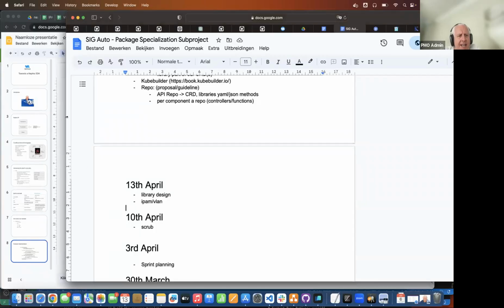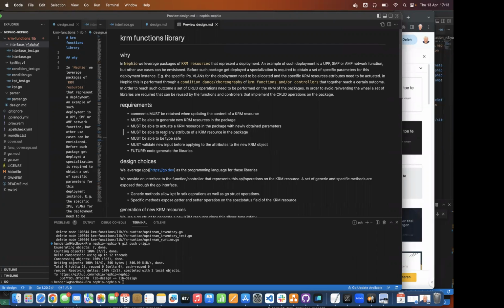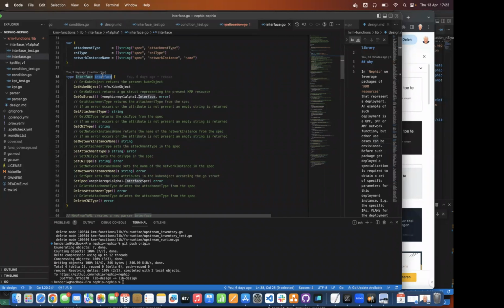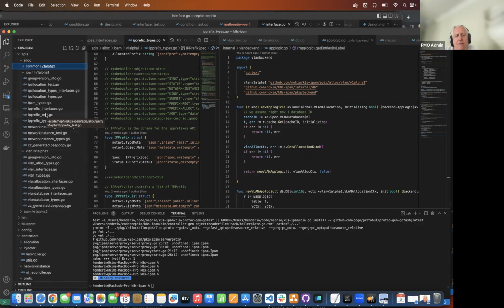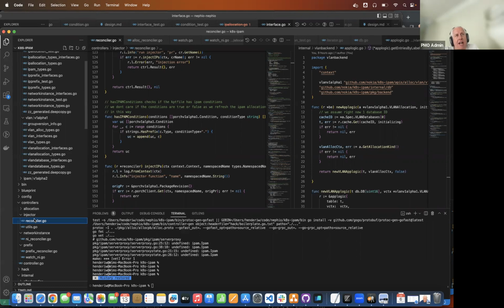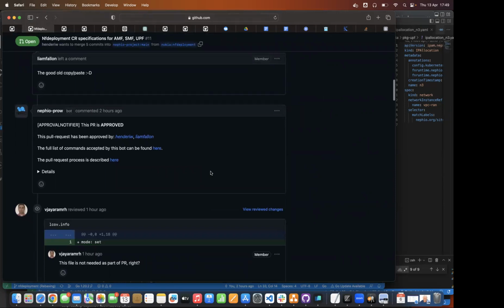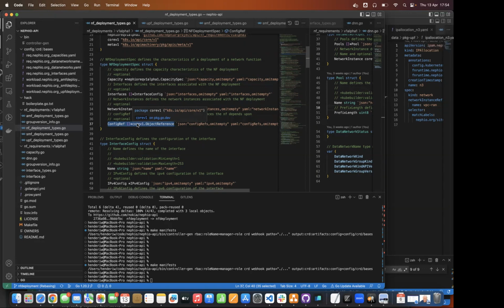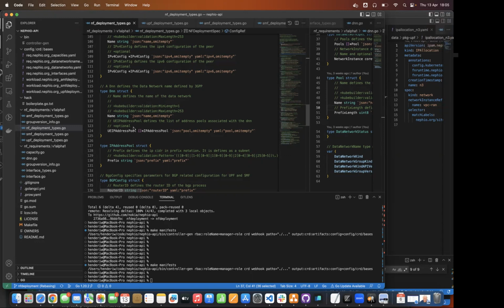2023-04-13 SIG Auto - Package Specialization Subproject